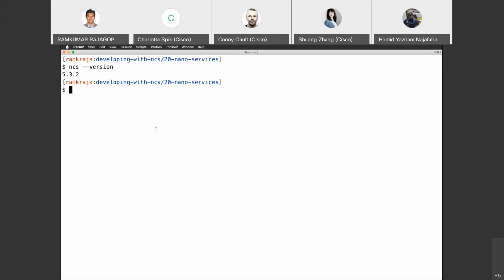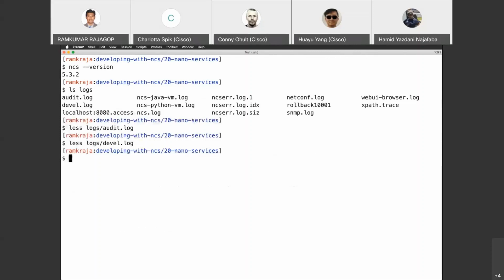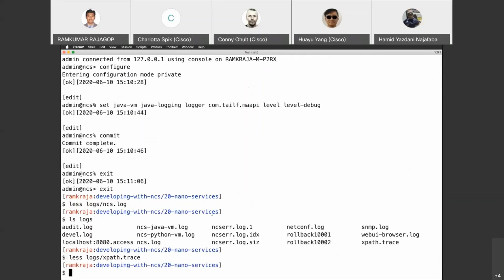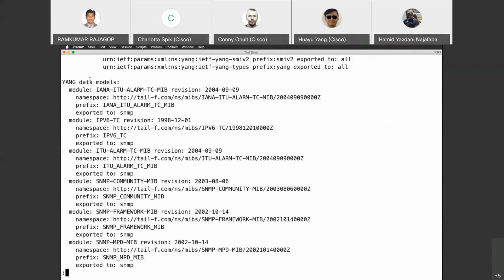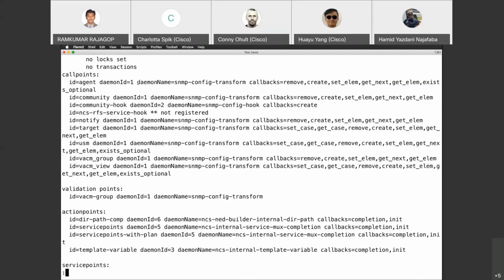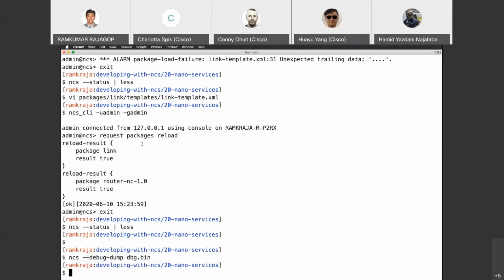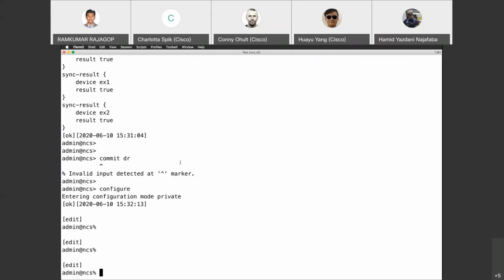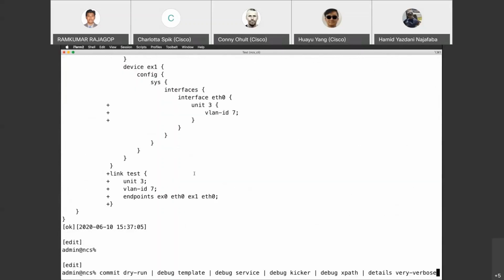NSO Developer Days Jun 2020: Troubleshooting in NSO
Abstract: Get to know your toolbox. Understanding how and when to use the NSO debugging, diagnostics and profiling tools in your toolbox is the way to efficiency.

Session Type: Test and Optimization

Speaker: Ram Rajagopalan, Software Engineer, Cisco